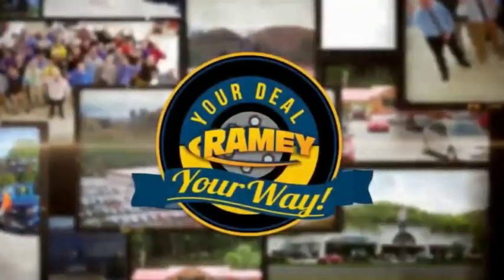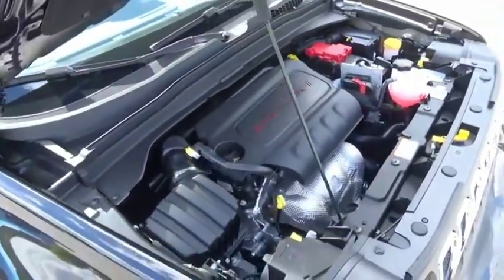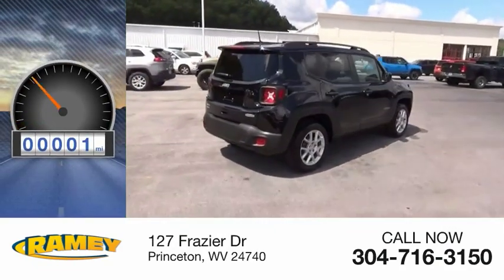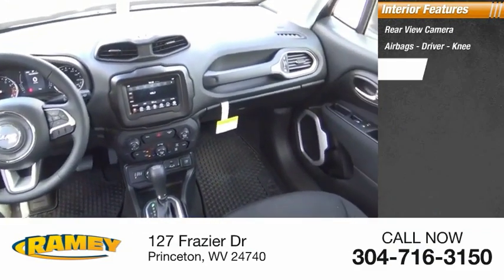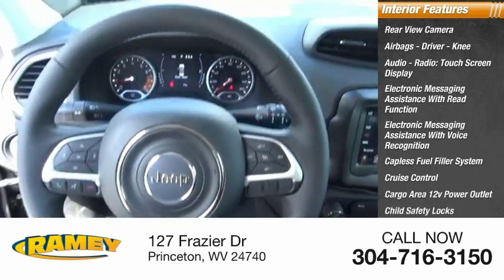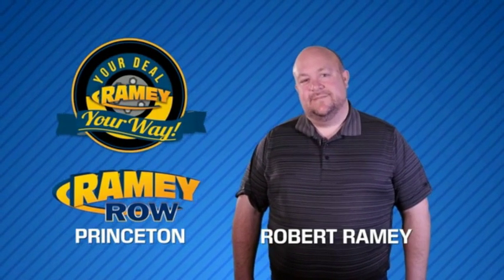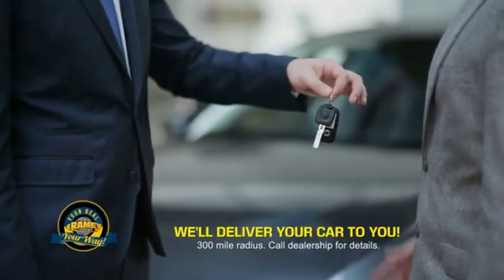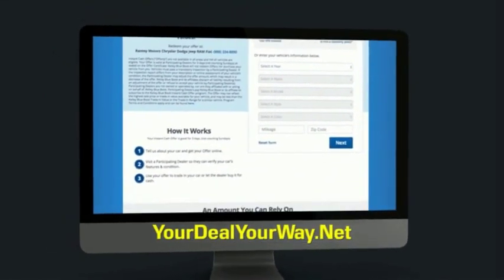2019 Jeep Renegade Princeton WV 2-191754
2019 Jeep Renegade Latitude

Ramey Motors
127 Frazier Dr

KPK62362